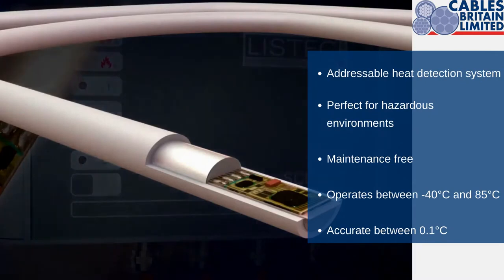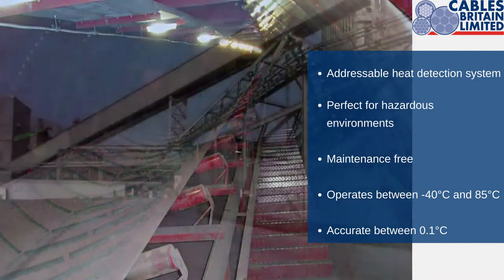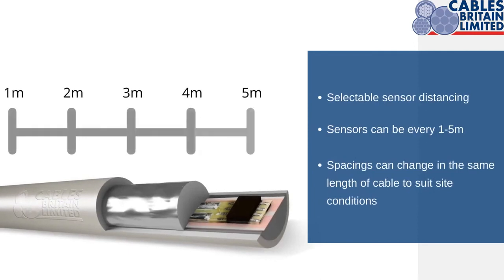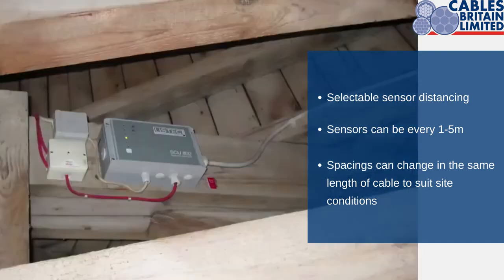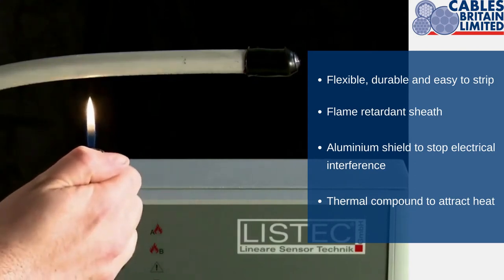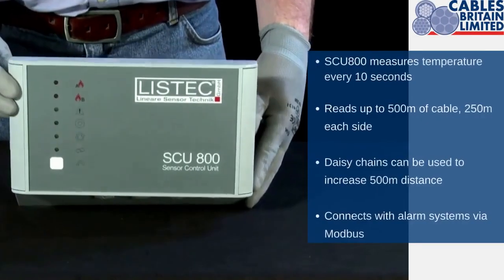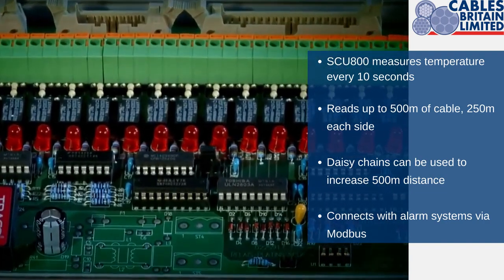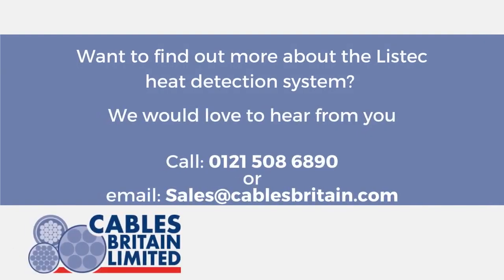Linera Heat Detector